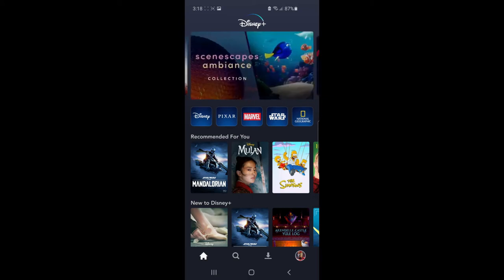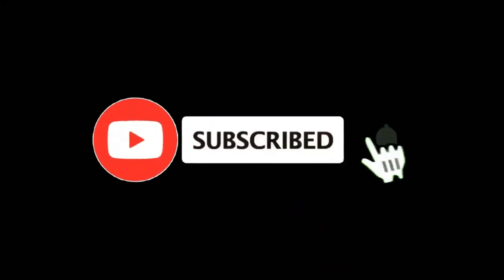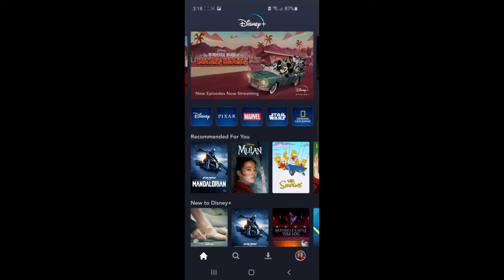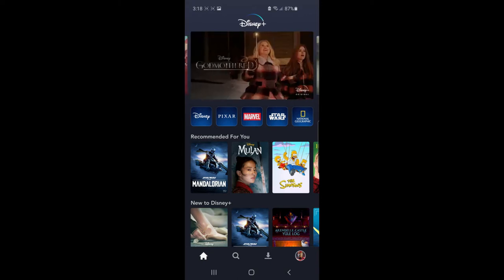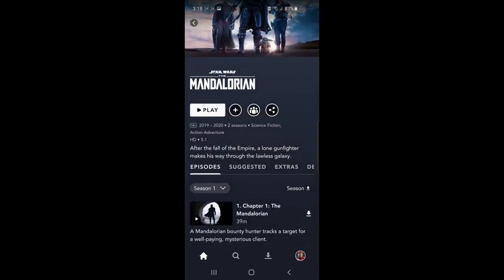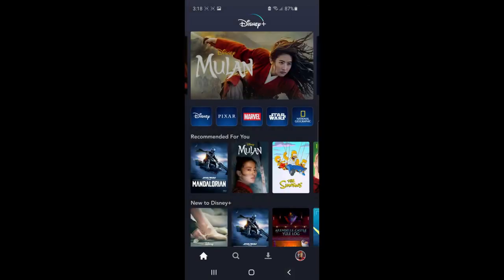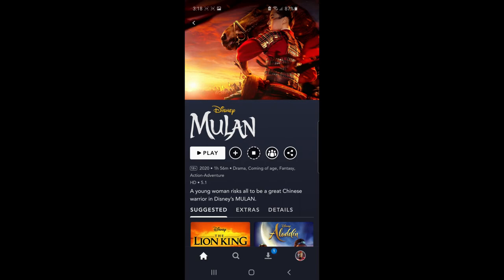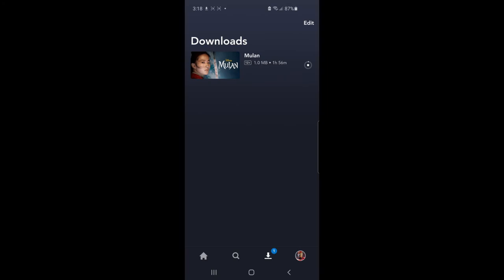How to Download Movies + TV Shows on Disney Plus WATCH OFFLINE